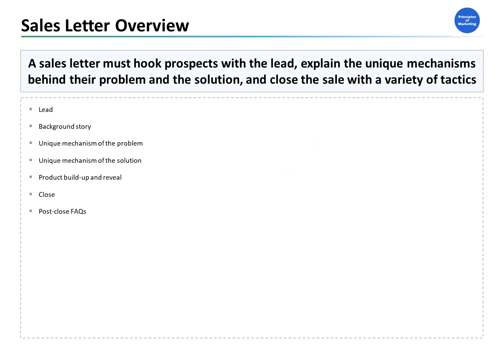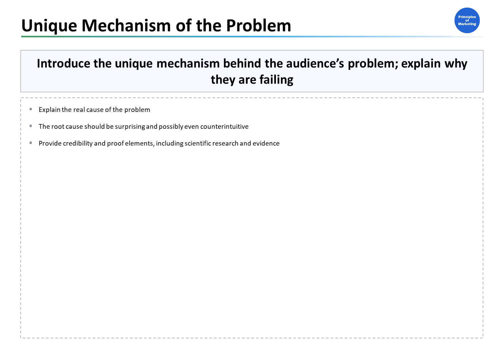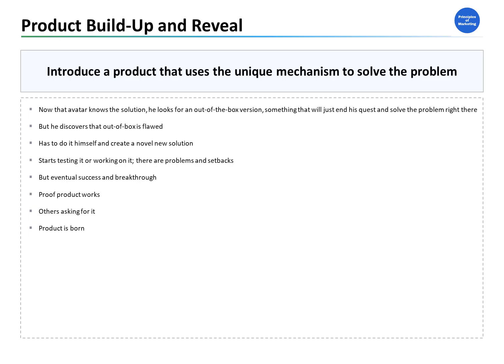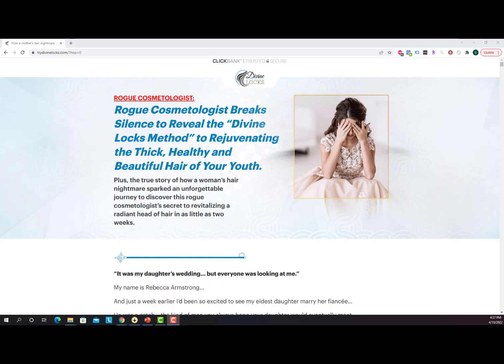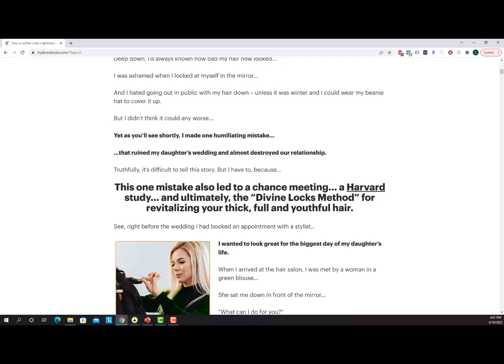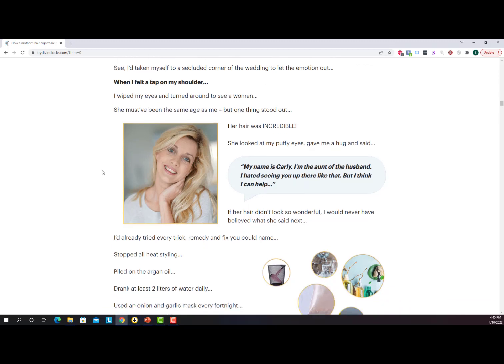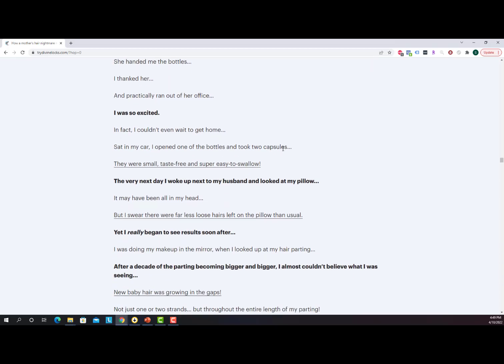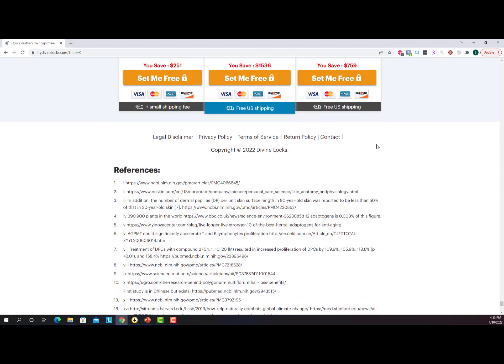How to Write a Sales Letter